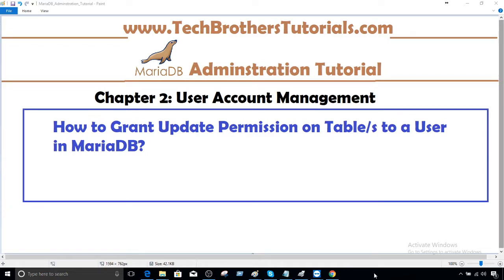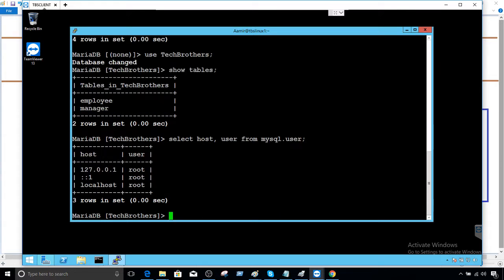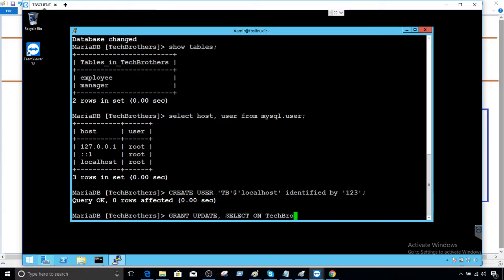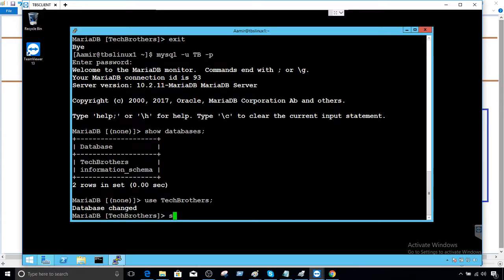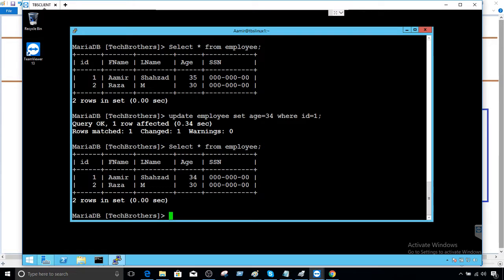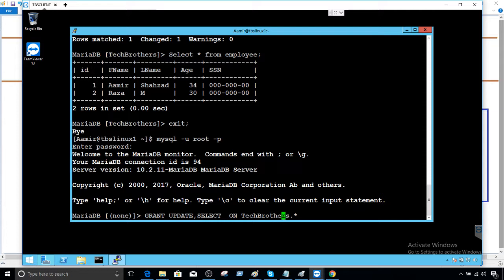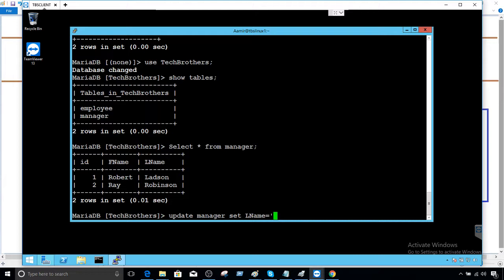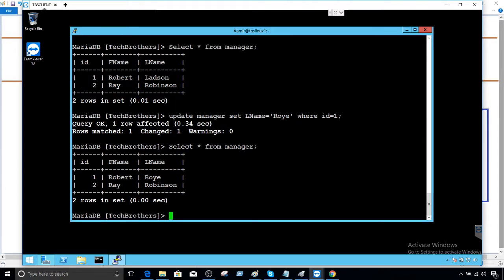How to Grant Update Permission on Table/s to a User in MariaDB - MariaDB Admin Tutorial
How to Grant Update Permission on Tables to a User in MariaDB is step by step video demo in which you will learn how to provide Update permission on single table or multiple tables in a databases to user account.

The scripts are provided in below link.